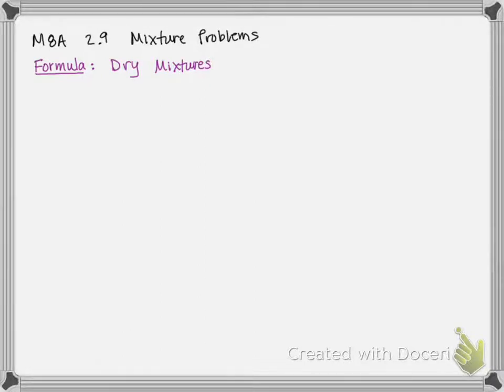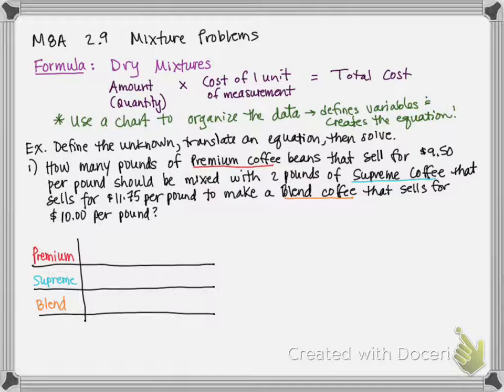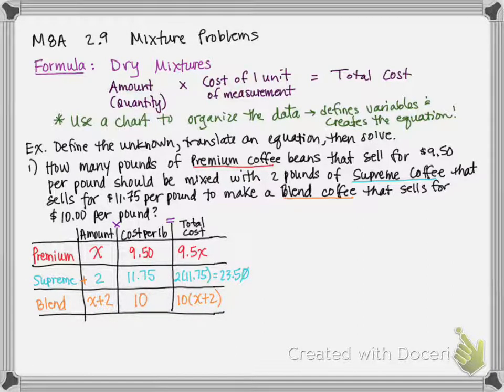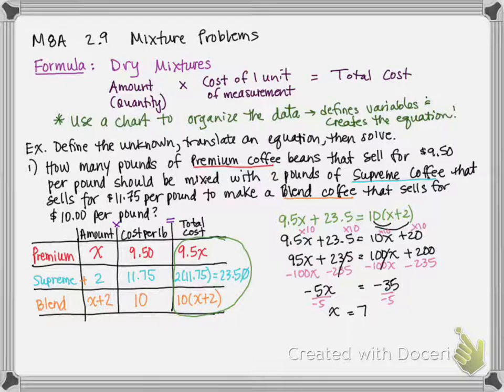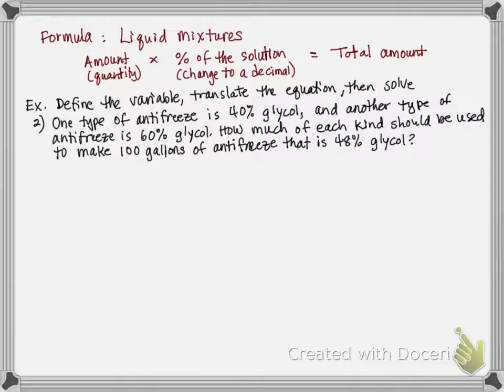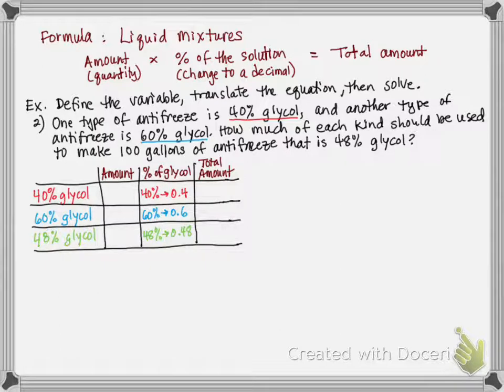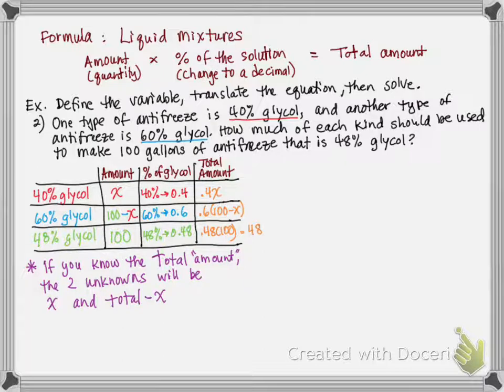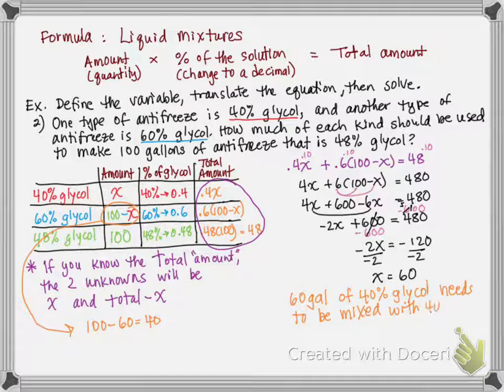M8A 2 9 Mixture Problems